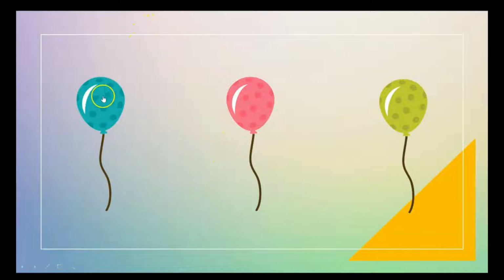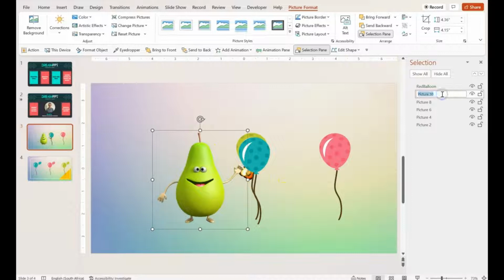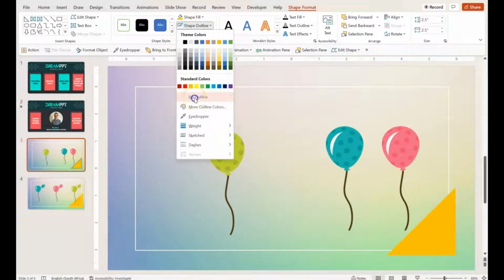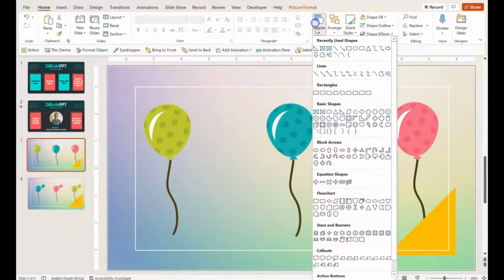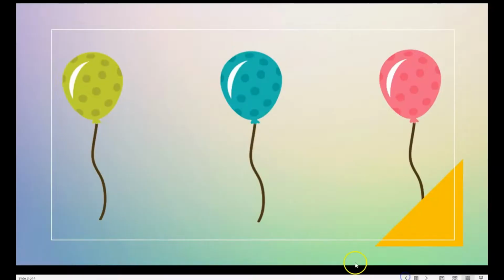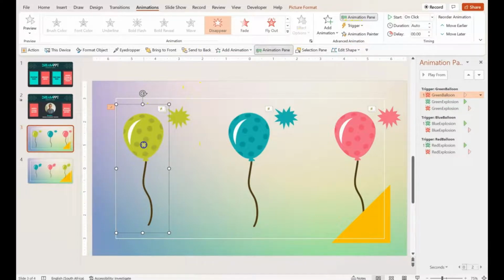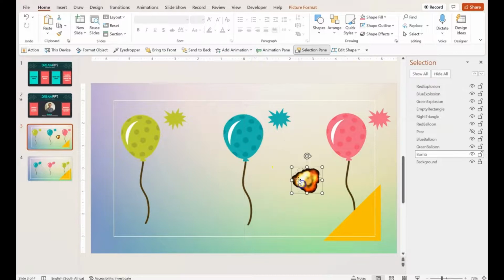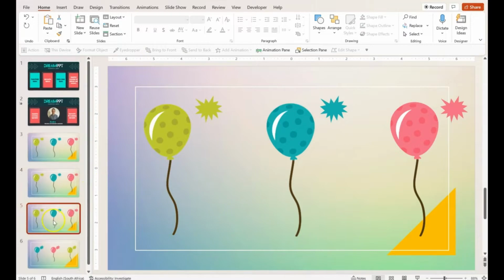PowerPoint Games E03 - Pop the Balloon (PART 1)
Follow along as I show you how to create a game that will captivate young players. This "Pop-The-Balloon" game is fantastic to use in classes with young learners as well as in any online classes. Besides being a great game, it can be used to gamify the learning process too. Along the way, you will pick up a few nuggets of advice if you listen carefully, allowing you to create your own masterpieces with your unique ideas.

Besides the videos on the channel, I also offer other services as a freelancer.

I have a few specialities including the following:
- PowerPoint Games
- Interactive presentations(for class or other events)
- Interactive learning presentations for schools and teachers
- Gamified learning
- Surveys or quizzes which can collate and generate data based on requirements
- Party Games
- Lessons in learning and mastering tools to create your Dream PPT